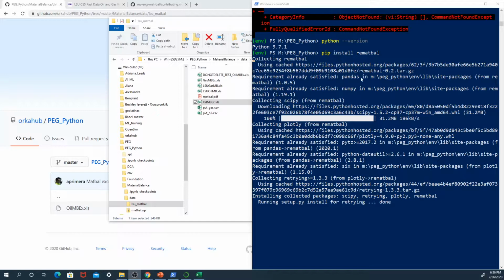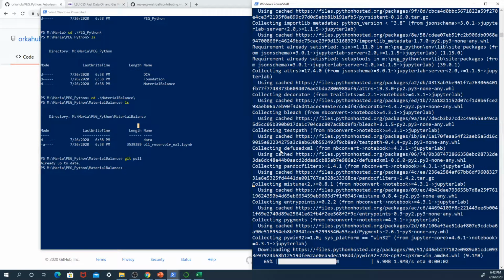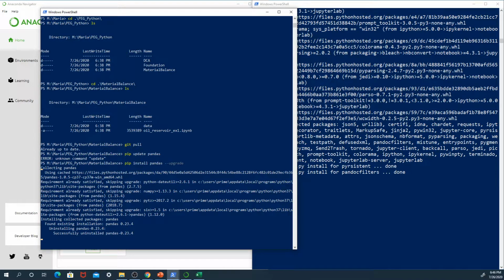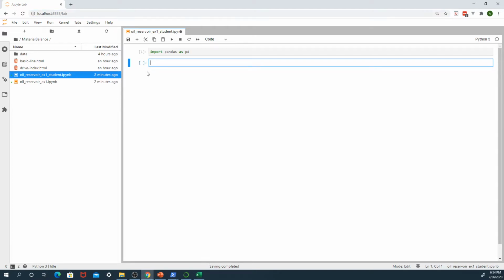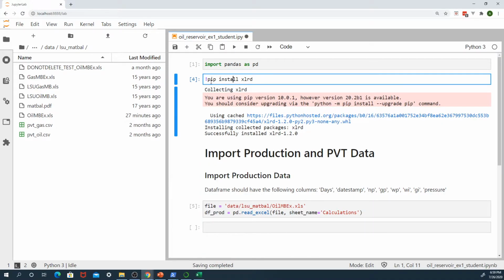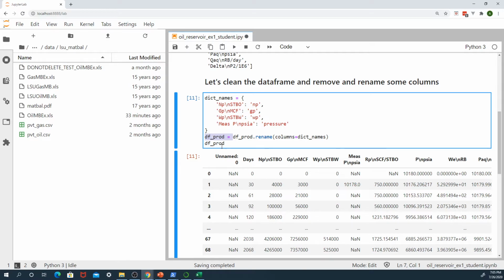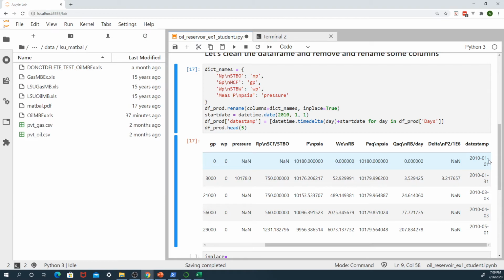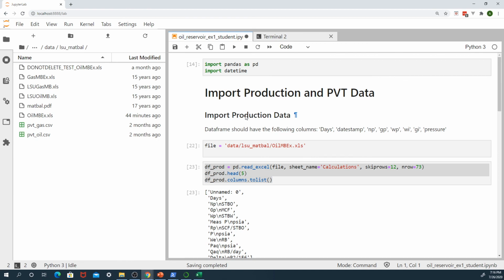Reservoir Engineering Material Balance - Session 1 Part 2